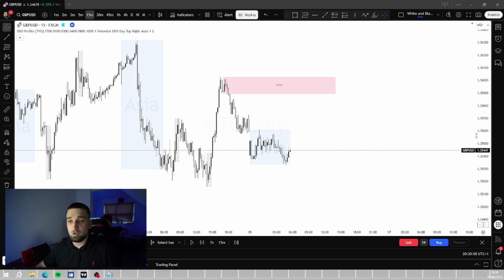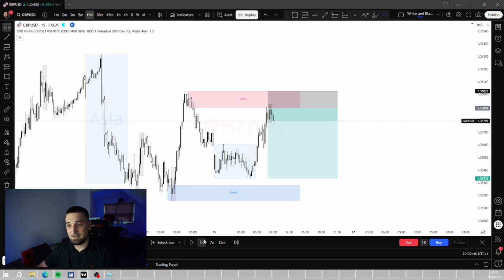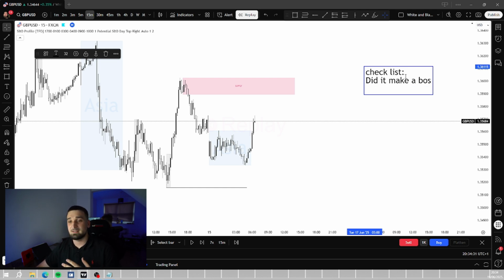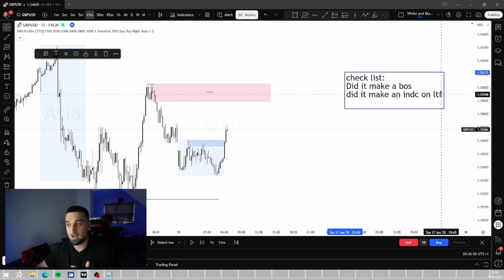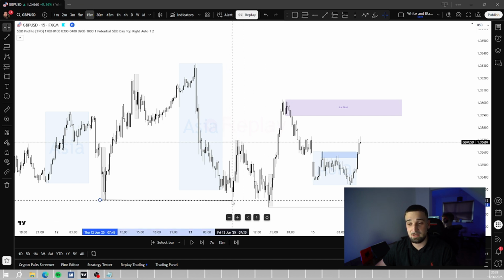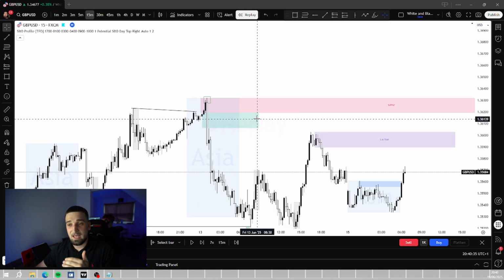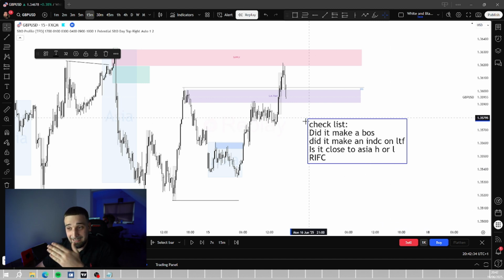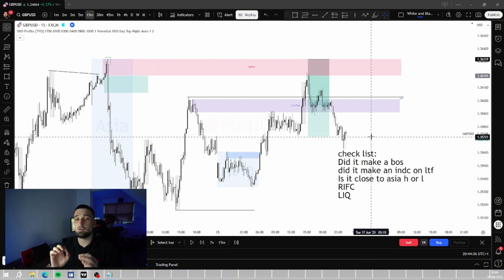The Correct Way To Trade Supply & Demand (This is so Simple)